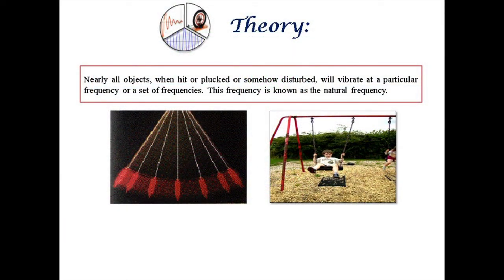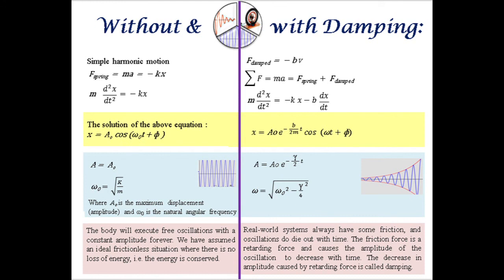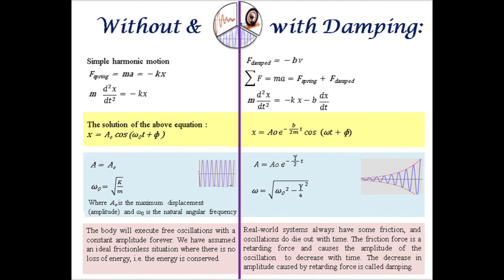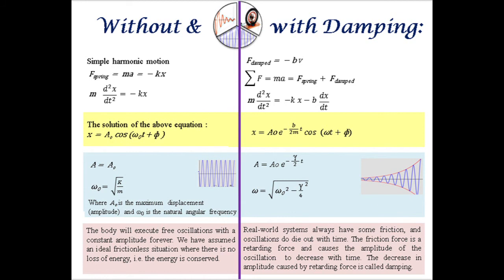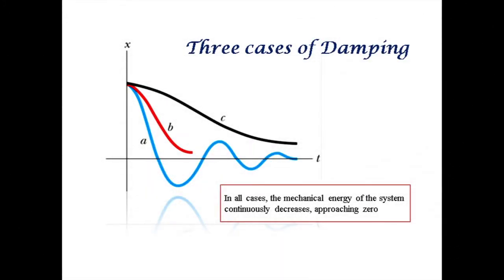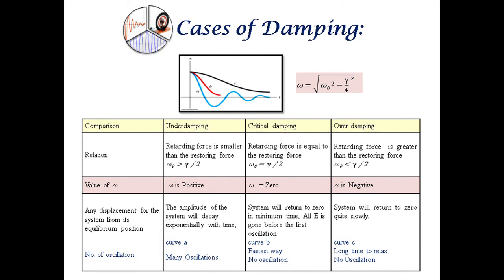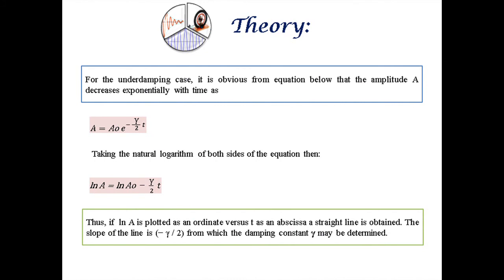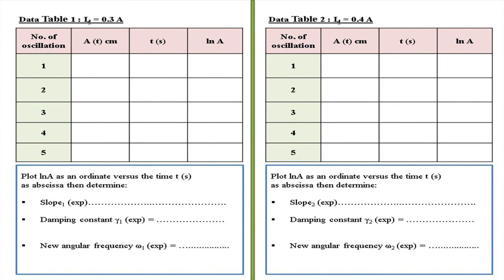Damped Oscillations-Torsion Pendulum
Identify the damped oscillations of a torsion pendulum
Determine the damping constant in the under damping case for two values of damping currents (0.3 A and 0.4 A)